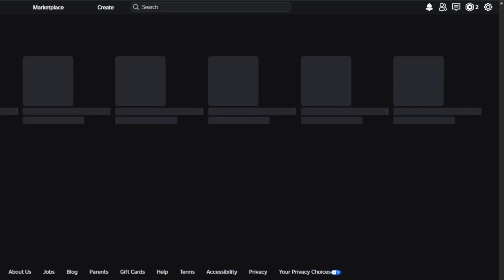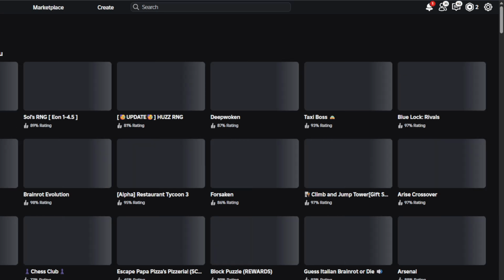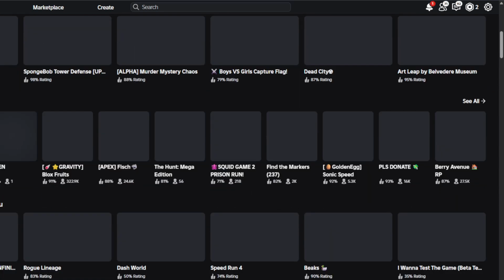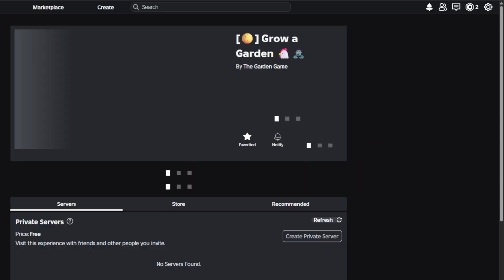How to Favorite A Game on Roblox | Grow a Garden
How to Favorite A Game on Roblox? In this video, I showcased how to make a game favorite in Roblox and how to favourite a game on Roblox.

Roblox:
Boom arm
Pen Tablet